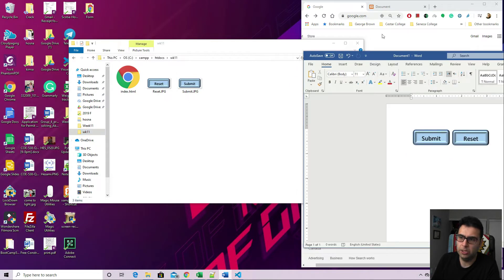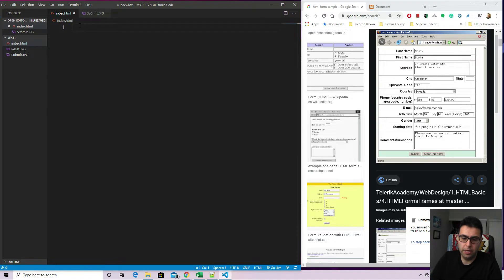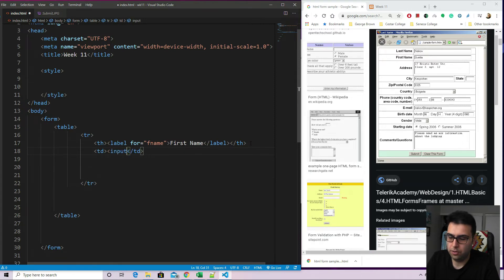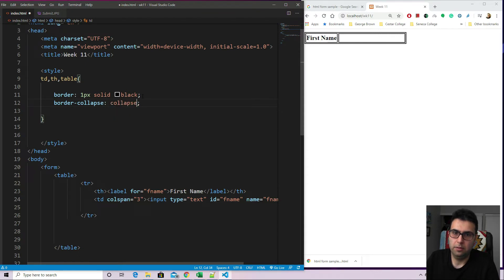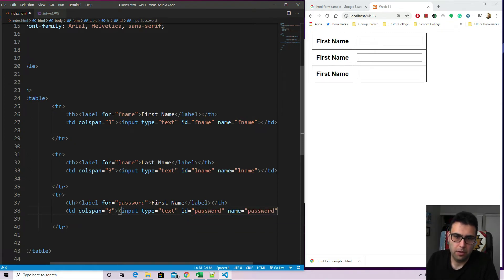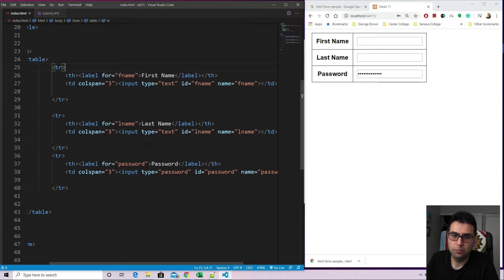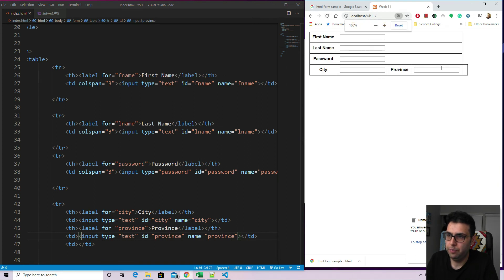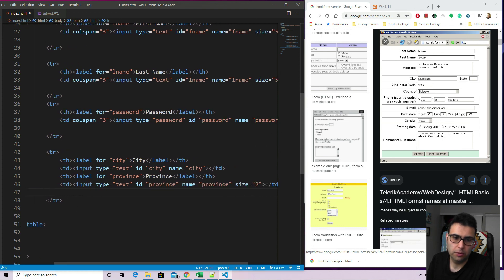HTML Form - Part One[ Form structure and setup - Table, input, label tag]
[ Form structure and setup - Table, input, label tag]
input type text and password